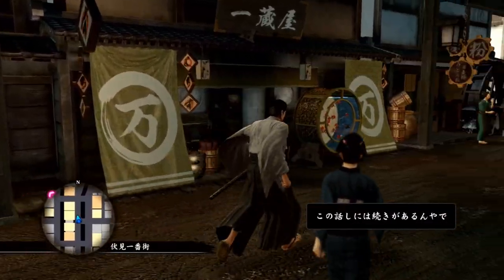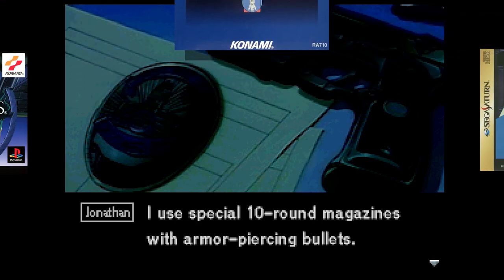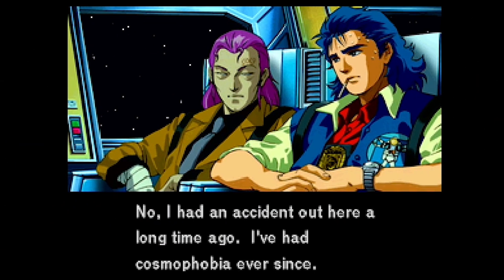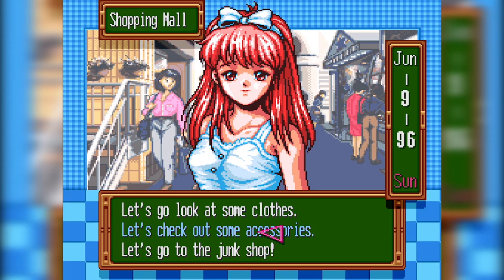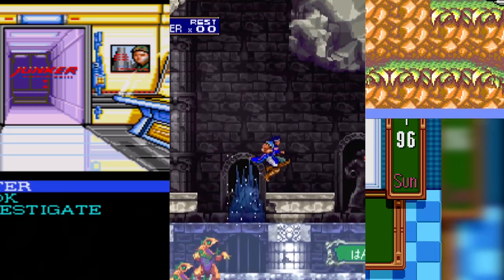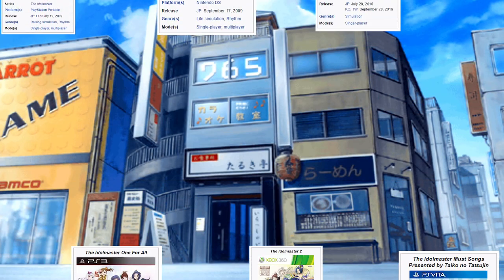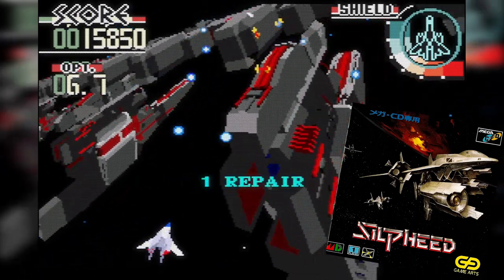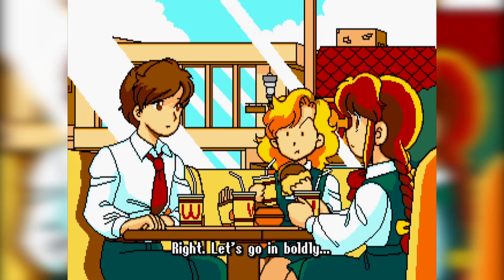How to change Japanese Games into English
Want to play Japanese video games in English well you can.  many games that never got English releases can now be played in English and I'll show you how.